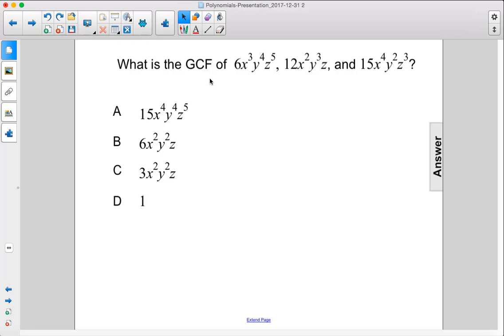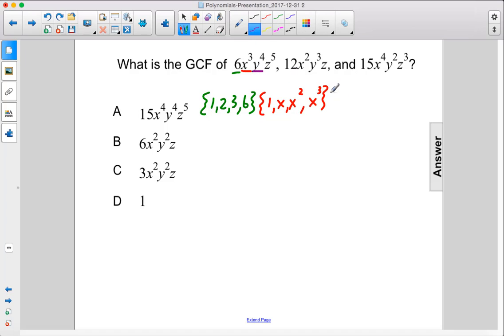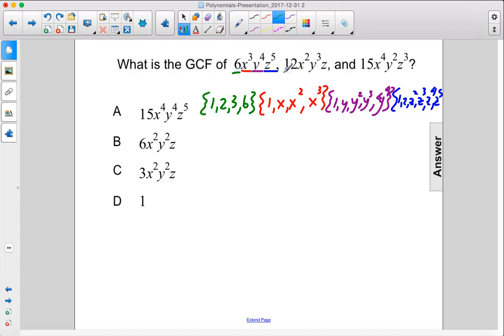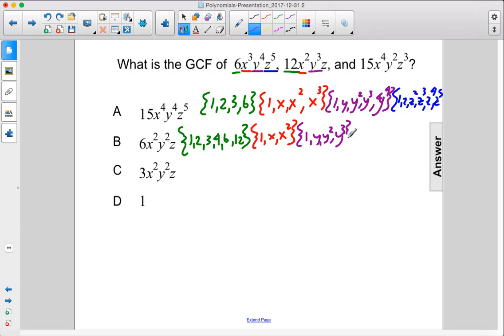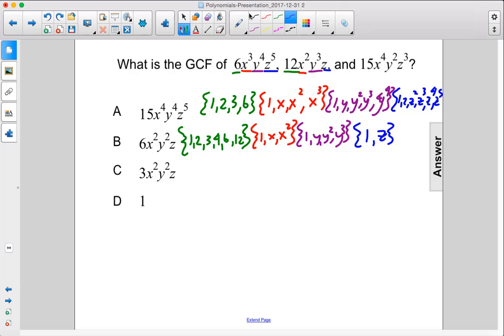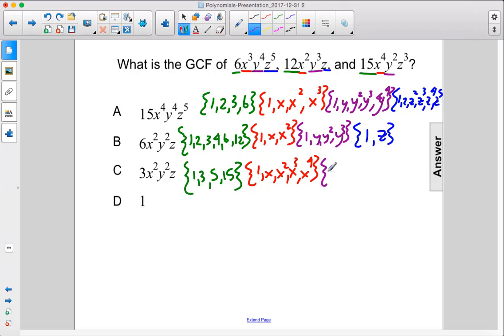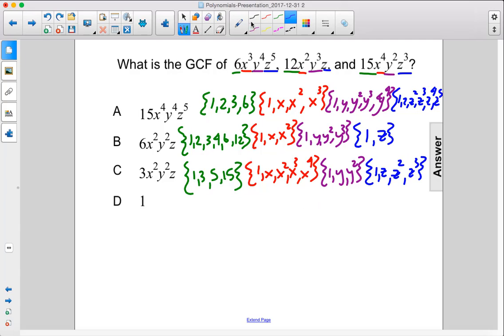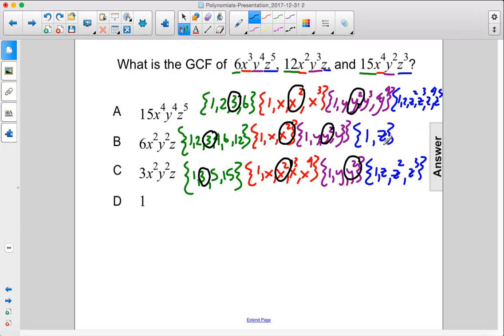Algebra 1 Polynomials Factors and GCFs Pt 2 Q56